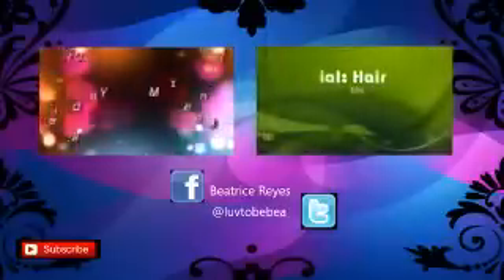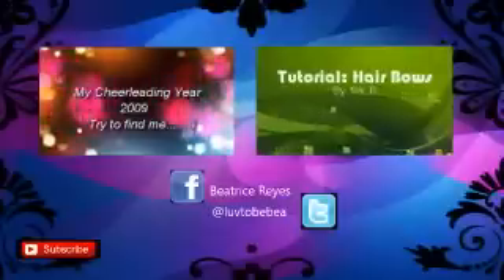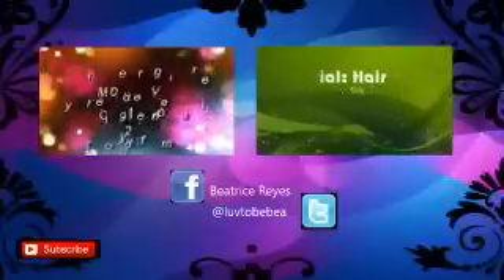DIY: Cheer Pom Poms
Pom Poms made with tablecloth, scissors, masking tape and electric or decorative tape.